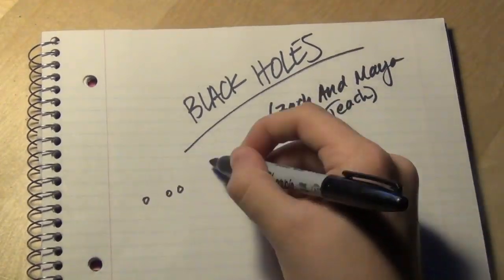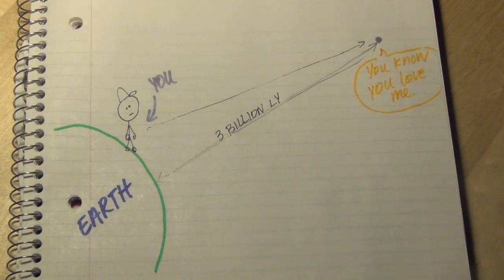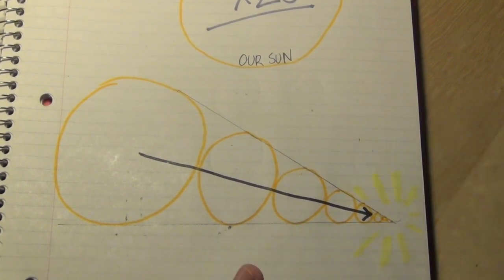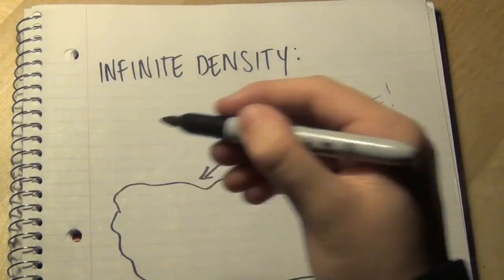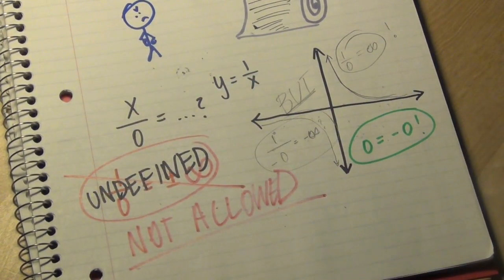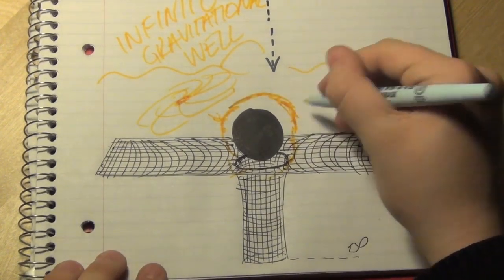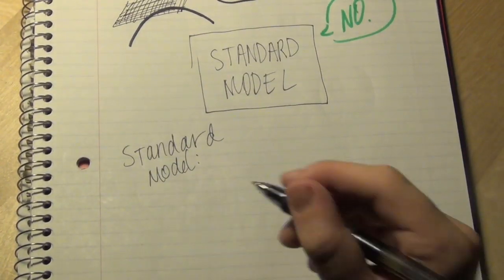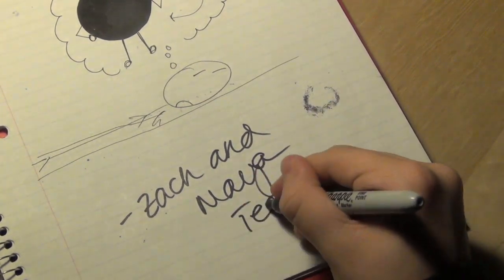Black Holes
A video in which we explore the strangeness that are black holes.